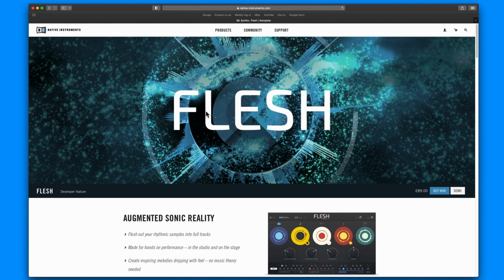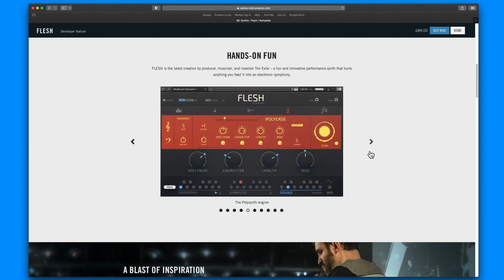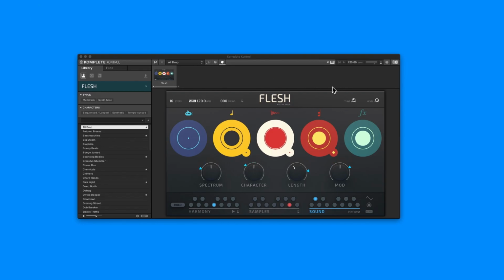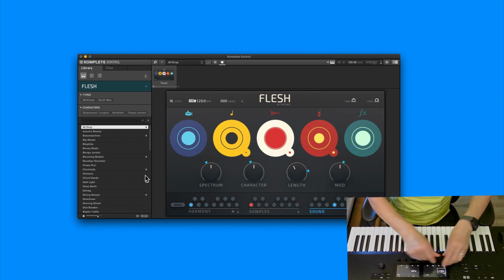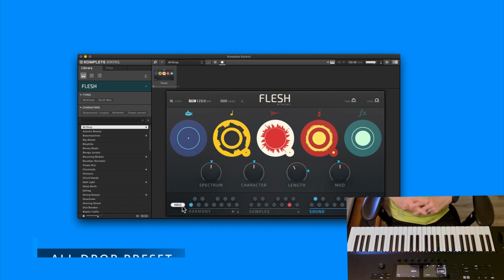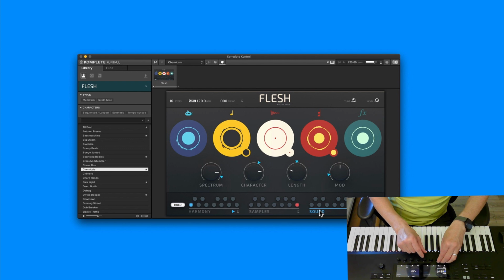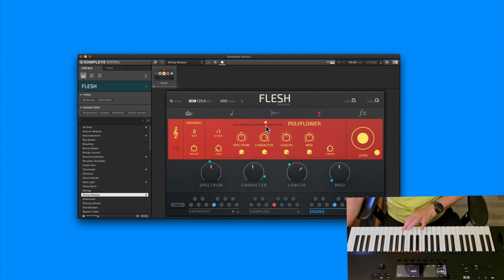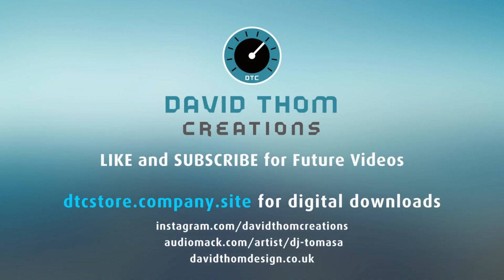NATIVE INSTRUMENTS - FLESH?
Well hopefully in this video I find out WTF Flesh is actually all about!

Timestamps
0:00 Start
0:14 Flesh Overview
3:30 Flesh demo
8:18 All Drop preset
10:48 Chemicals preset
13:52 Diving Deeper preset
18:08 Outro